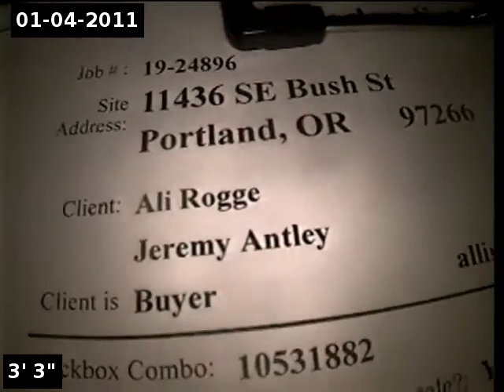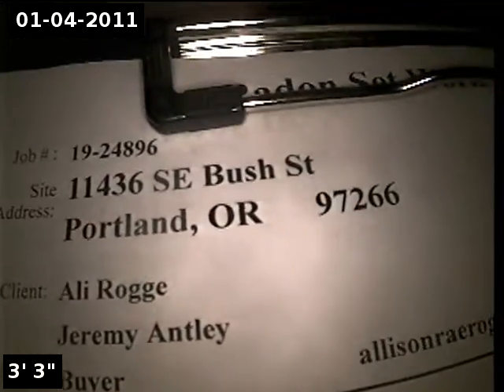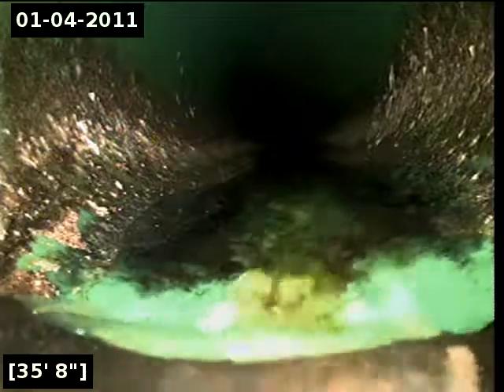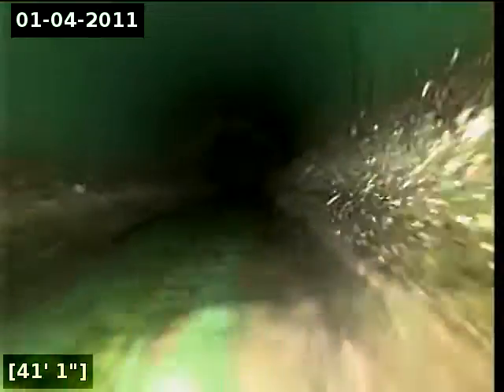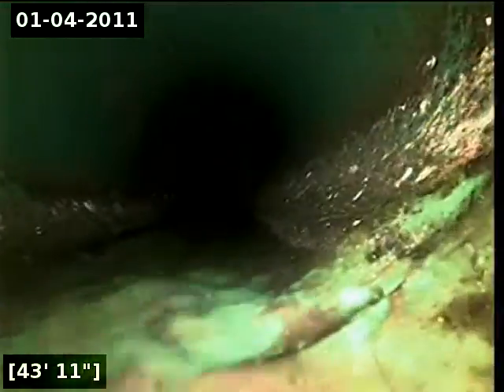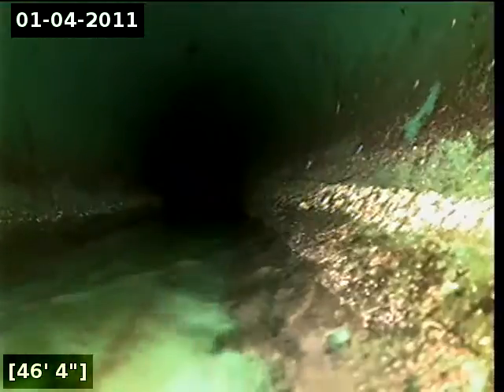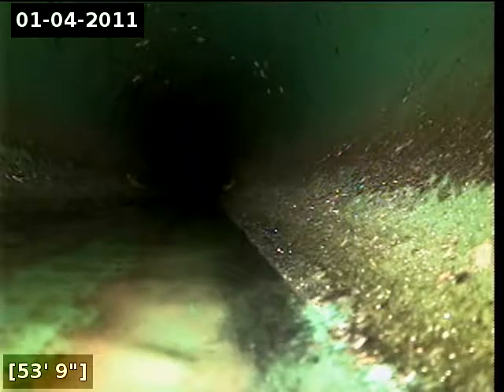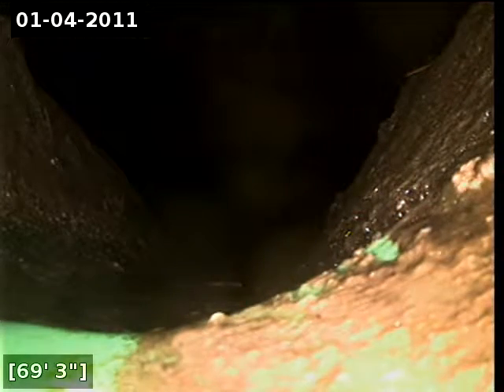11436 SE Bush St